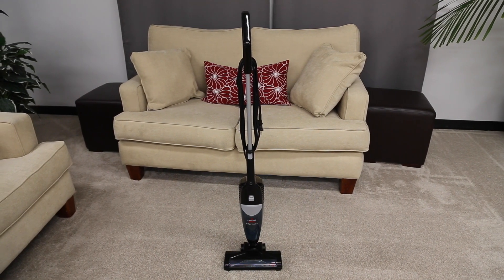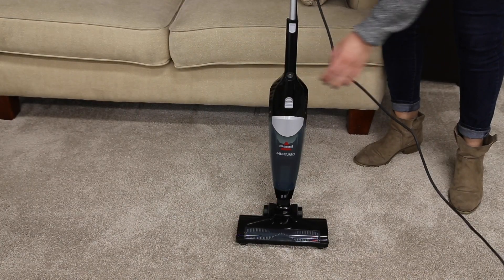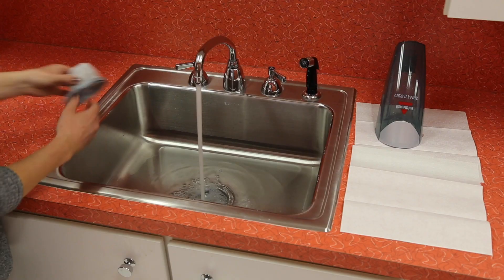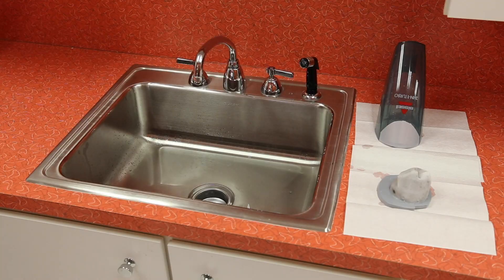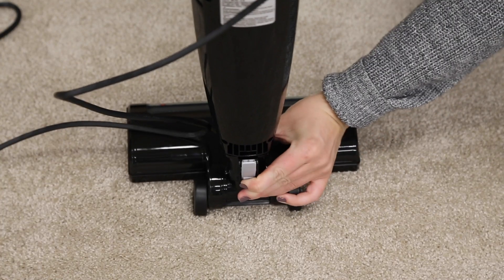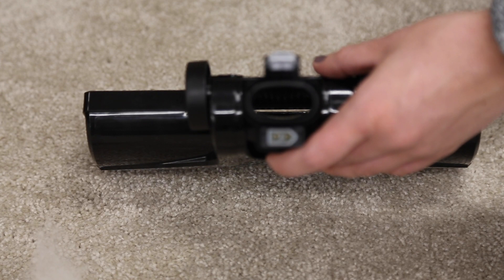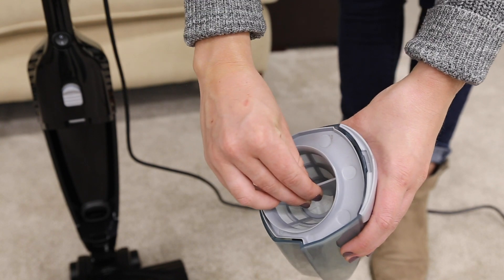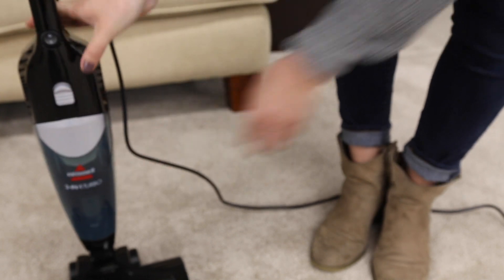How to Fix Low Suction from the 3-in-1® Turbo Stick Vac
This video is a step by step guide on how to fix suction issues you may be having with your 3-in-1® Turbo Stick Vac.

The 3-in-1® Turbo can be used as a lightweight and powerful stick vacuum for quick pickups of messes across multiple surfaces, including carpet, area-rugs, and hard floors. Then, with the swift convenience of the Quick Release Handle, the machine easily converts to a hand vacuum for cleaning above floor surfaces and upholstery, and keep the foot on the hand vacuum for cleaning stairs.